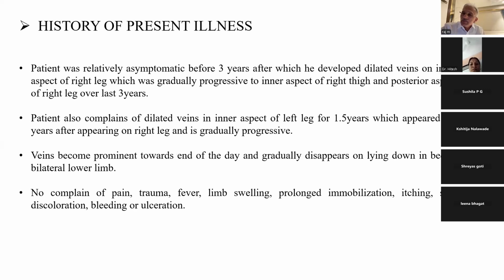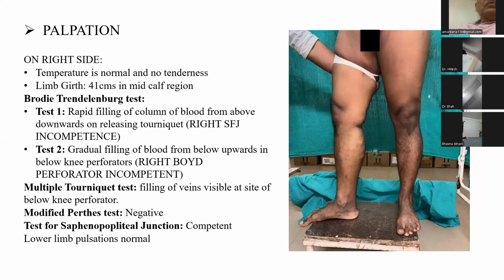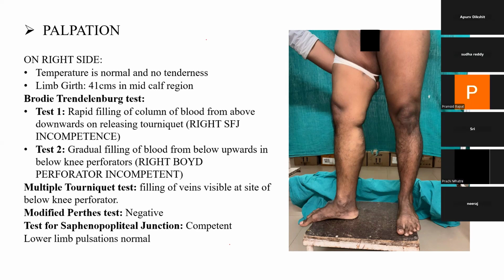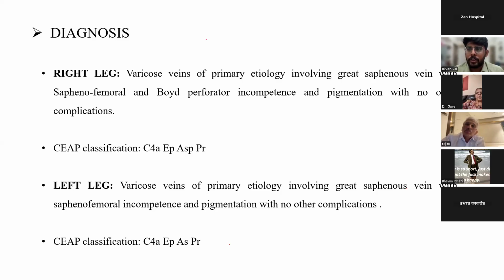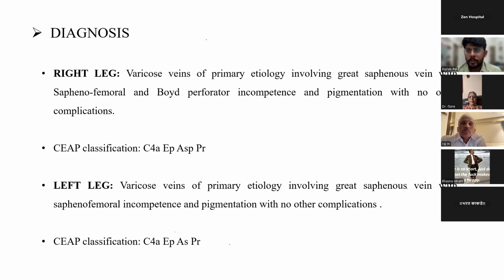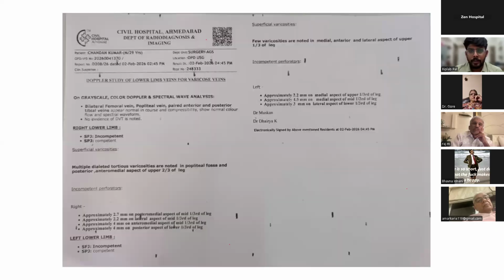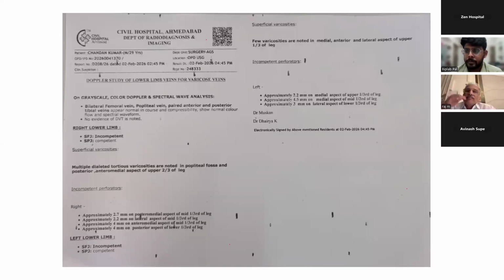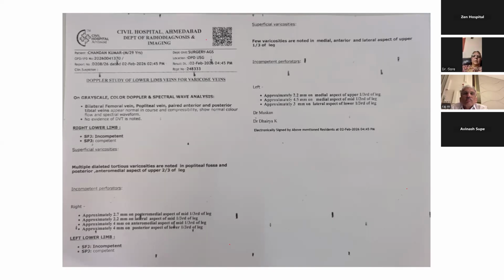PG Masterclass: Varicose Veins